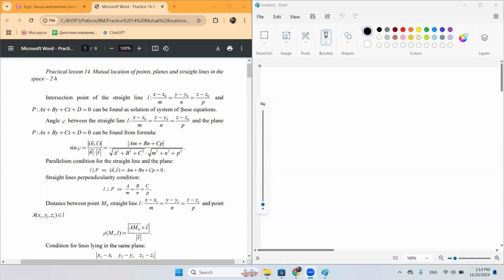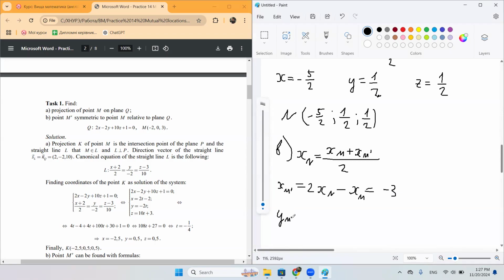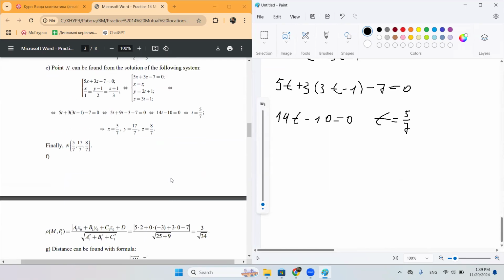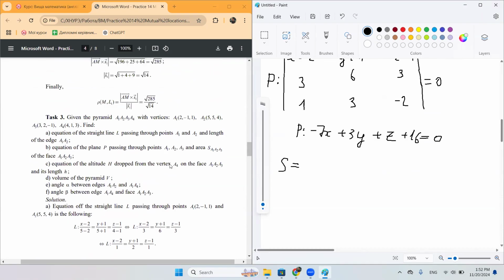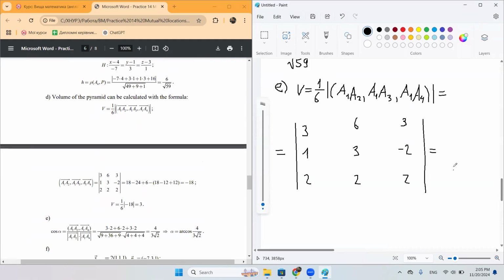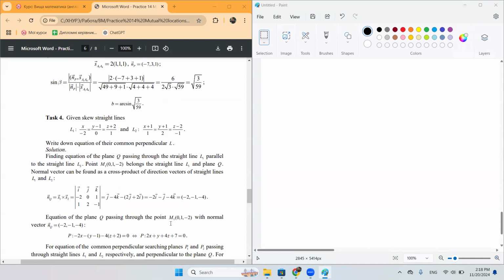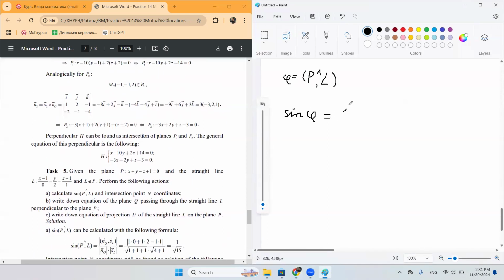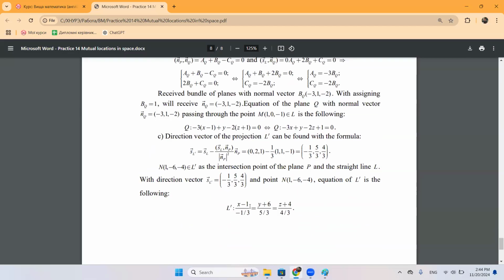PZPI 24 2 Practical lesson 14